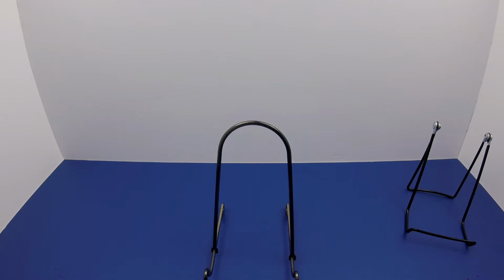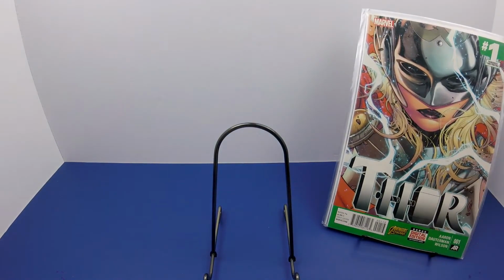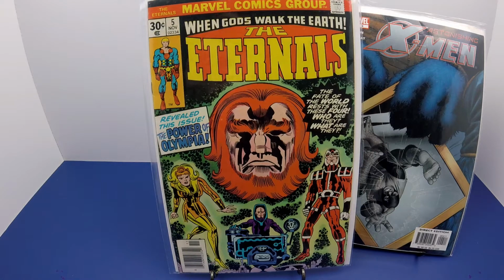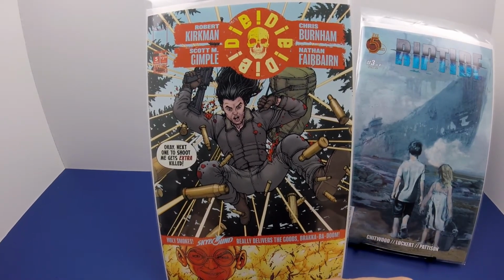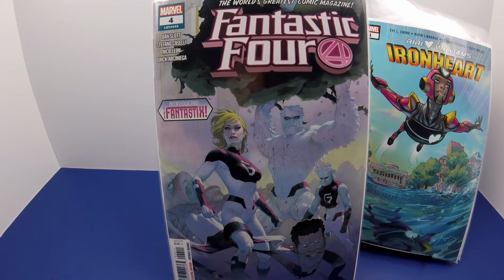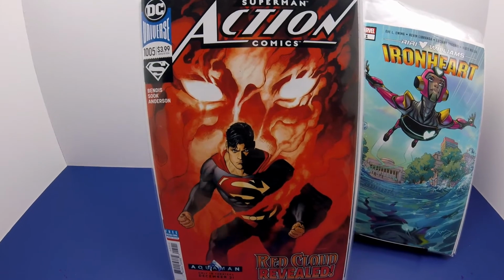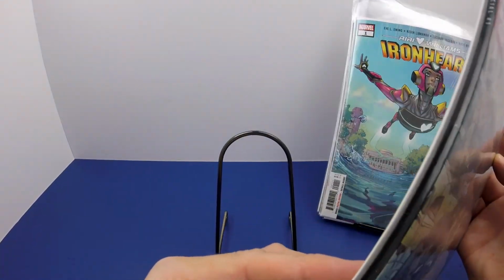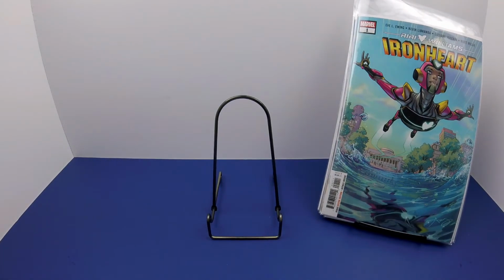New comic book day 11/28/18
Last week of November new comics!